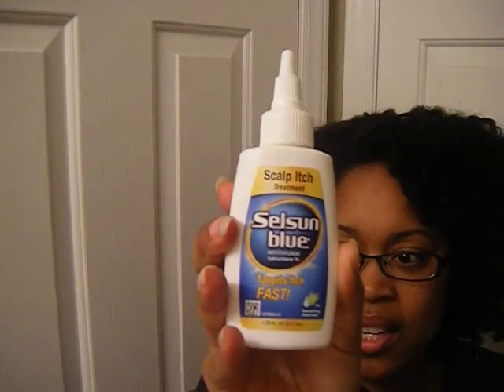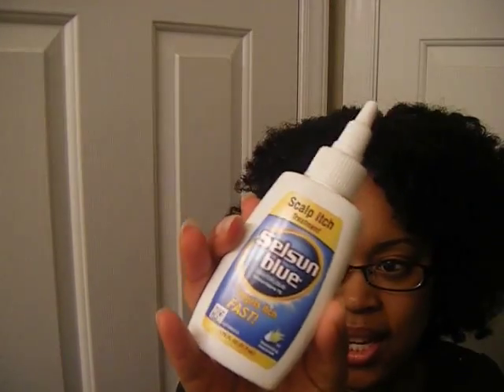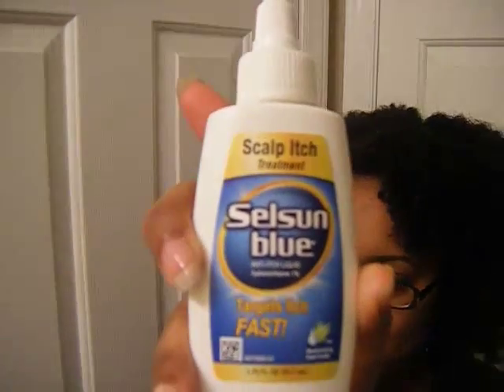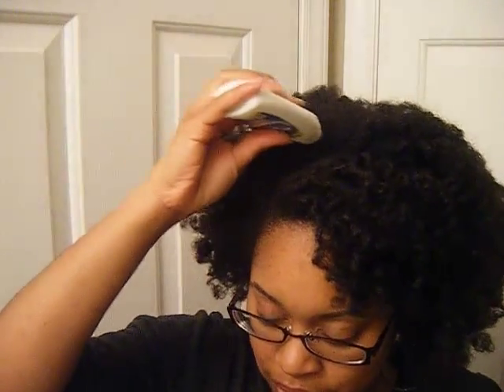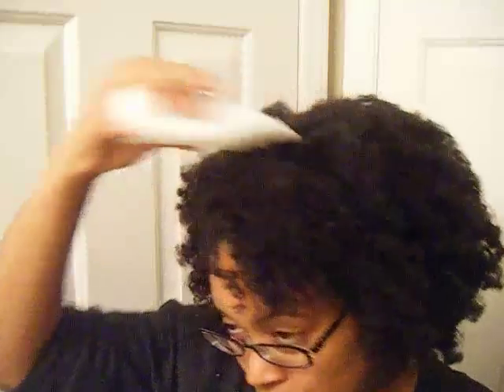155| Product Review: Selsun Blue Anti-Itch Scalp Treatment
Loc Removal FAQ:
Started: March 30, 2014
Ended: May 30, 2014
Tools: large paper clip & rat tail comb & fingers
Products: water, Cantu leave-in, Protective Mist Bodifier
State of hair: wet or dry hair

Please email at dove_portia@yahoo[dot]com